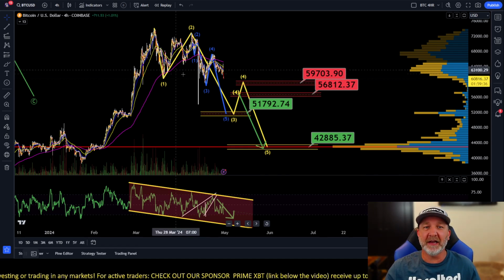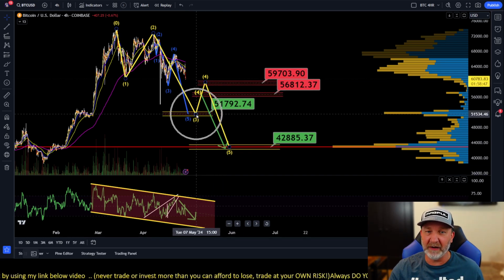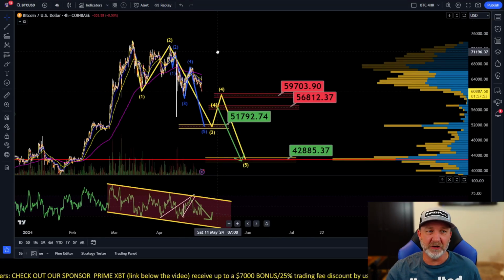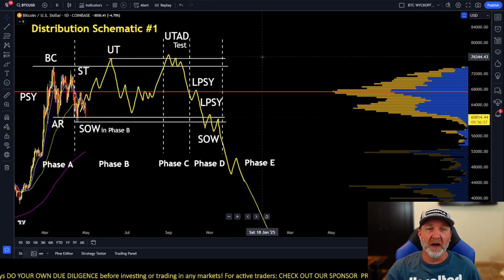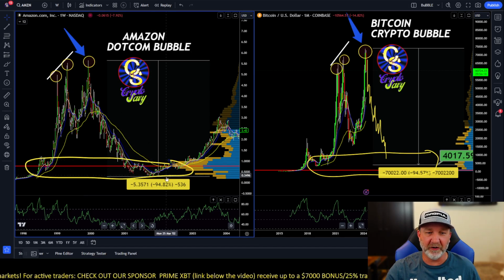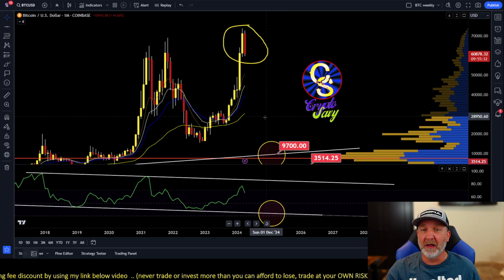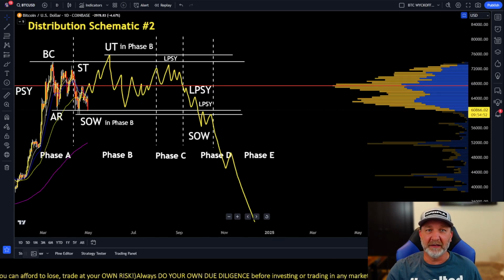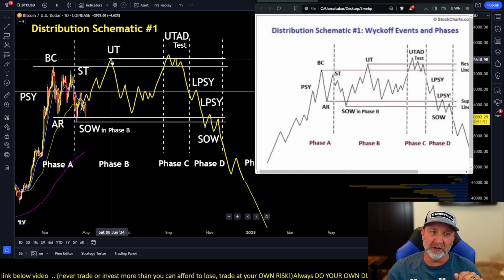RED ALERT!! BITCOIN BEARISH SIGNS!? (must see macro charts!)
Will Bitcoin hold here OR is the top actually in!? (will the halving and ETF have an effect on technicals?)
 ( Special bonus using my link! ) Trade BTC, Forex, Gold, Silver, Oil, Dow, S and P, and more!